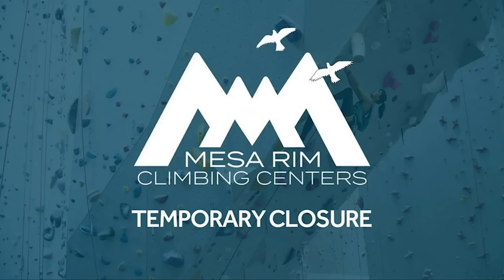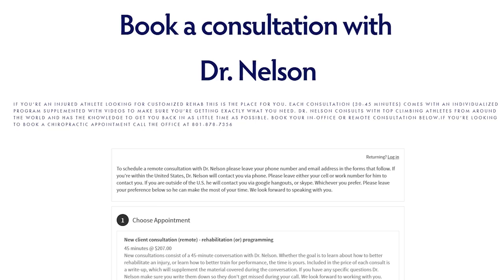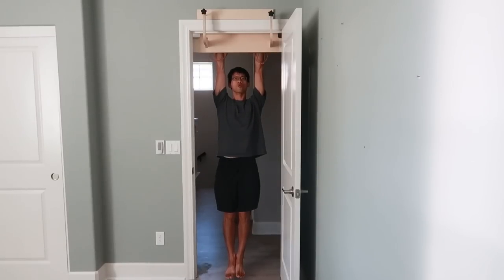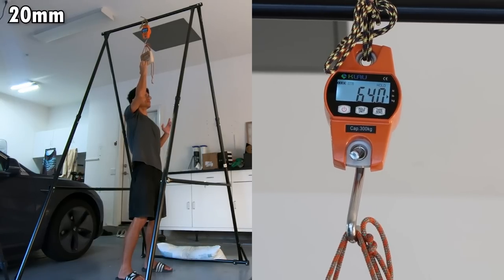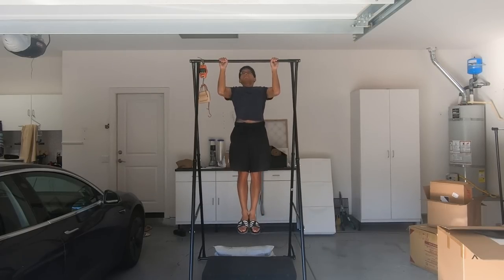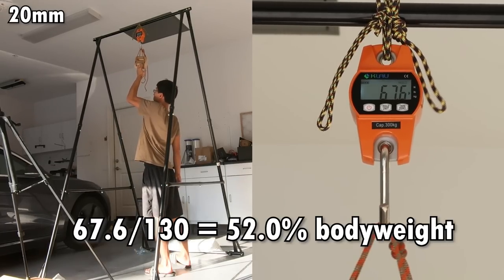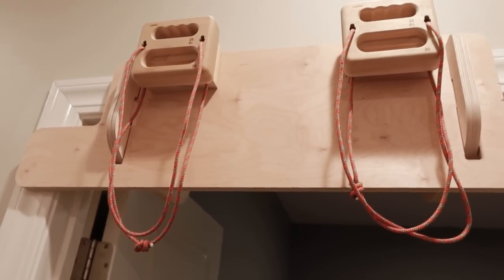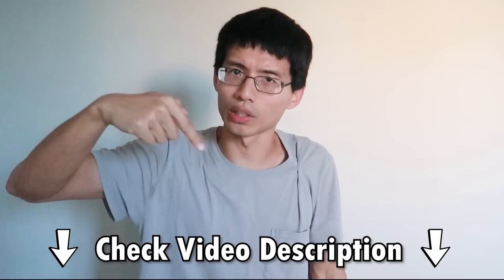Trying a New Innovative Hangboard Training Method for 30 Days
I tried out a new finger training method called “one- arm max-pull isometrics”. Be sure to check it out!

Crane Scale shown in the video